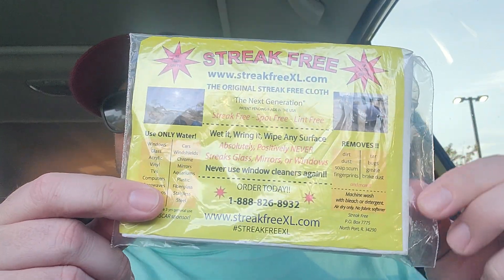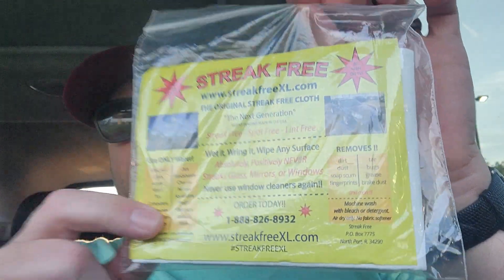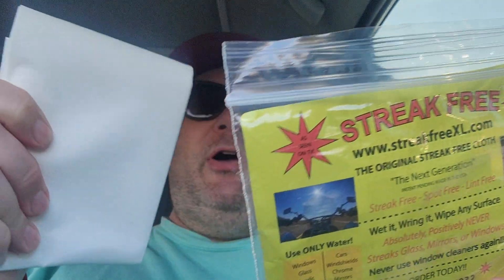streak free cloth